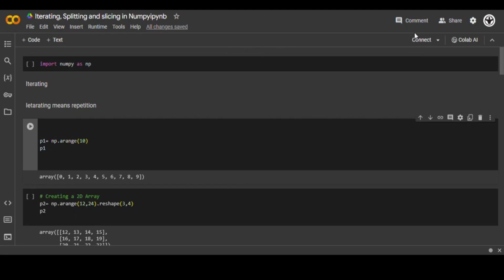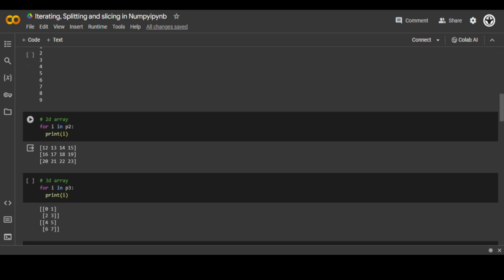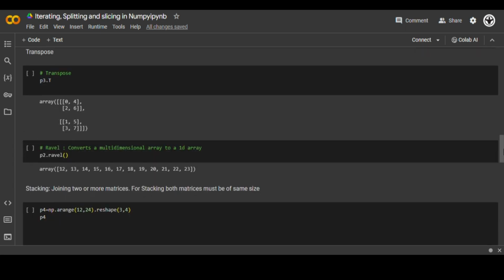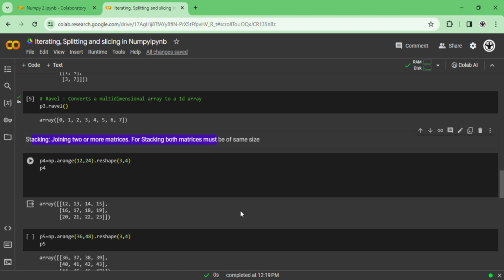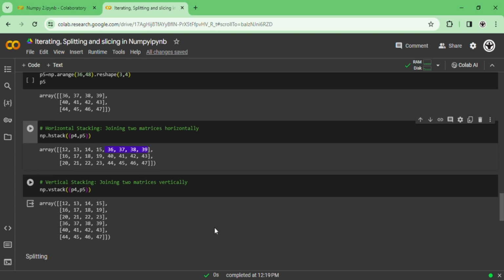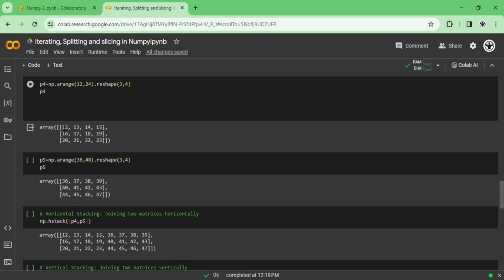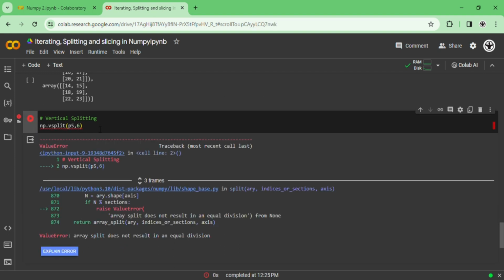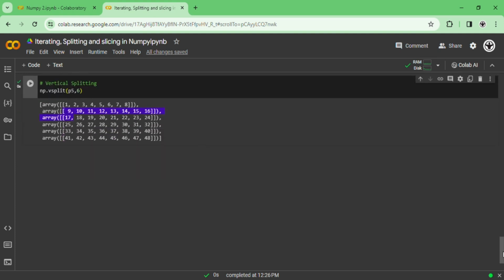ieterating splitting and slicing